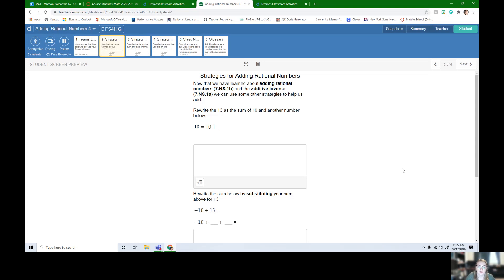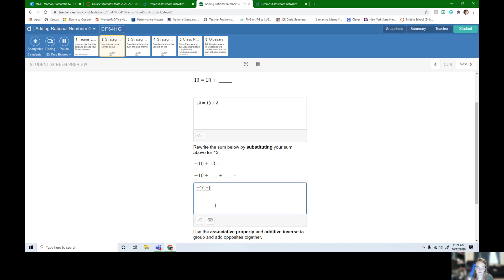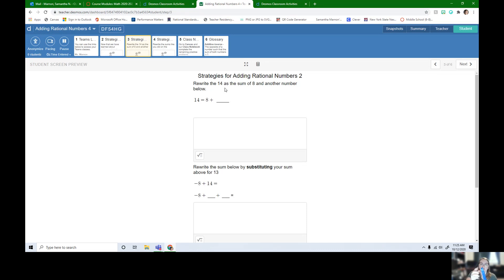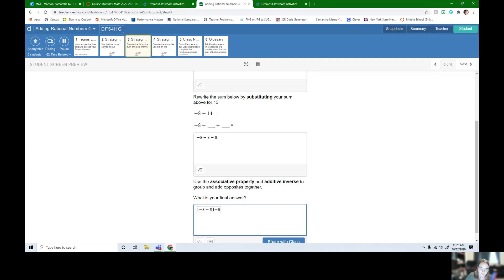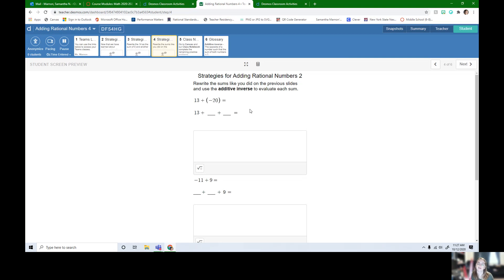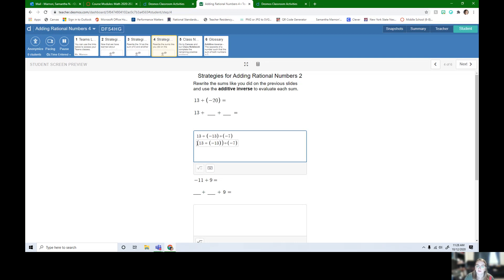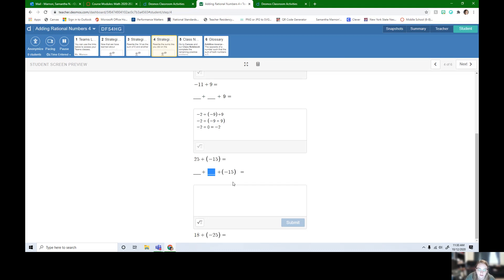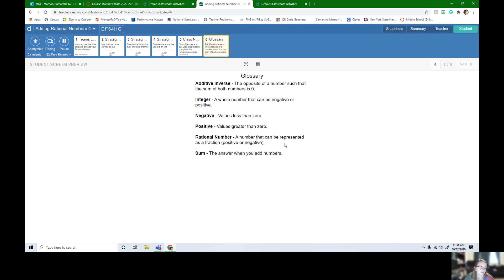Adding Rational Numbers Lesson 4